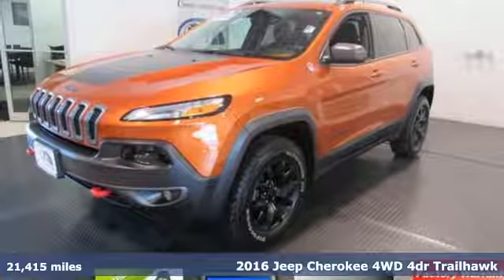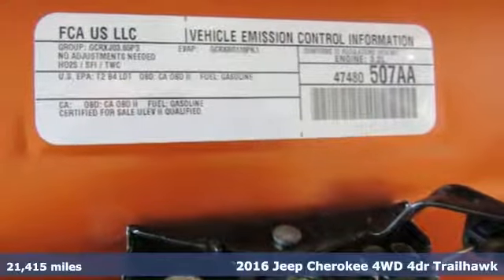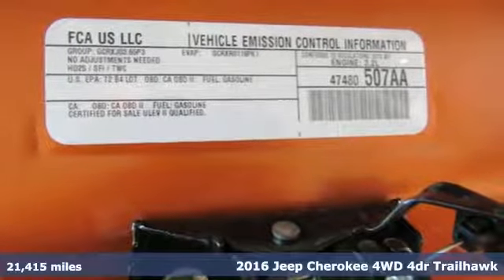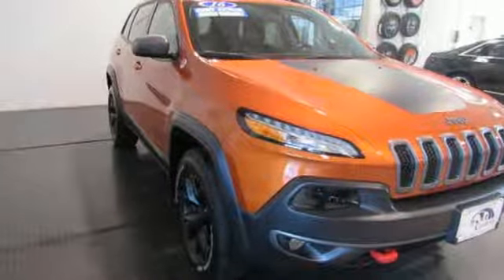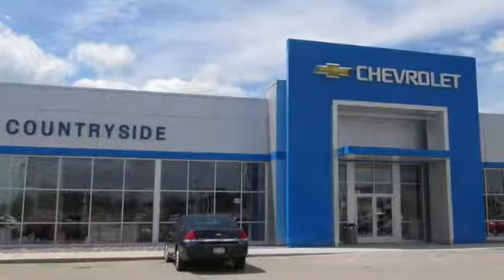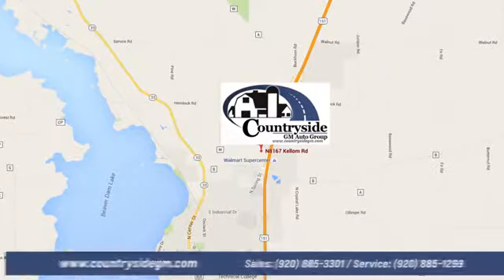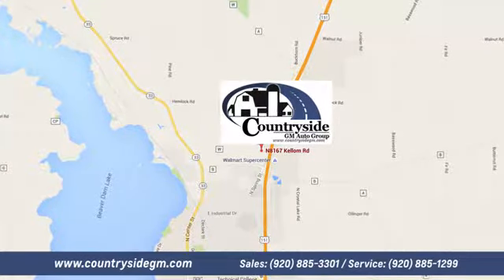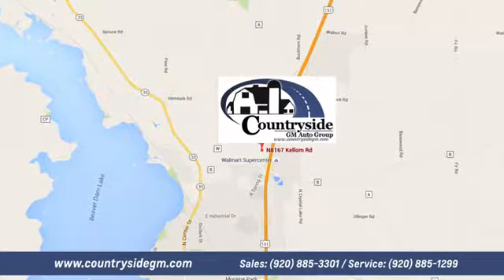Used 2016 Jeep Cherokee Beaver Dam WI Madison, WI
Year: 2016
Make: Jeep
Model: Cherokee
Trim: 4WD 4dr Trailhawk
Engine: 3.2L V6 24V MPFI DOHC
Transmission: 9-SPEED A/T
Color: ORANGE
Interior: BLACK
Mileage: 21415
Stock #: UT1875
VIN: 1C4PJMBS5GW254621
"*DEALER OWNED *CLEAN TITLE *NO ACCIDENTS *4X4 *PREMIUM SEAT TRIM *POWER DRIVER SEAT *HEATED FRT. SEATS & HEATED STEERING WHEEL *POWER OPTIONS *UCONNECT MULTI MEDIA SCREEN *AM/FM/SIRIUS RADIO CAPABLE *PHONE PAIRING CAPABLE *BACKUP CAM *DUAL ZONE CLIMATE CONTROL *REAR WINDOW DEFROSTER & OUTSIDE WIPER *REMOTE START-REMOTE ENTRY *ALLOY WHEELS *FOG LITES *DRIVER SELECTABLE TRACTION CONTROL *CONTACT OUR INTERNET MANAGER, KYLE BUSS AT "

Address:
8167 Kellom Rd